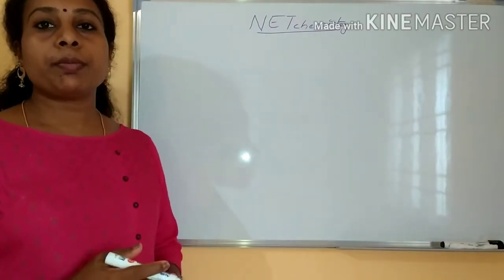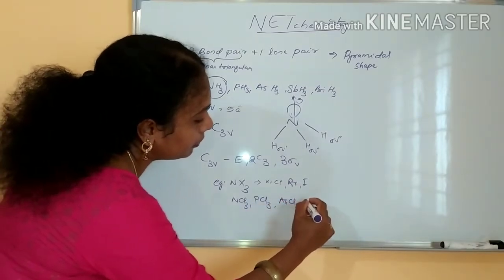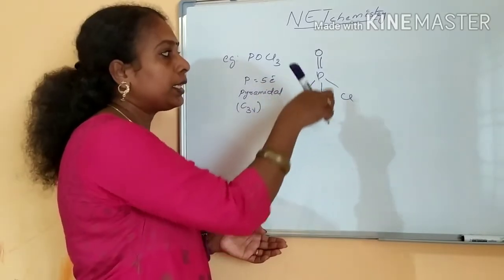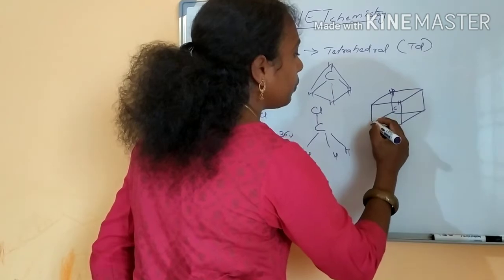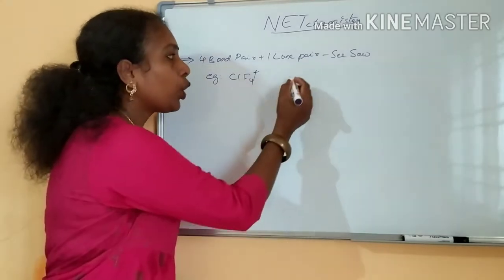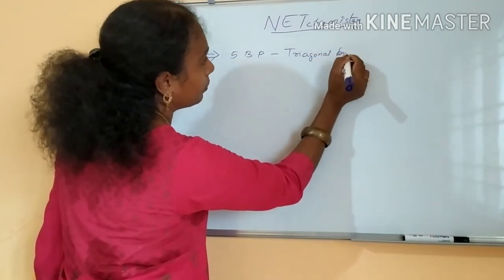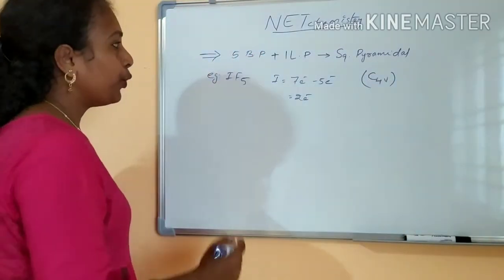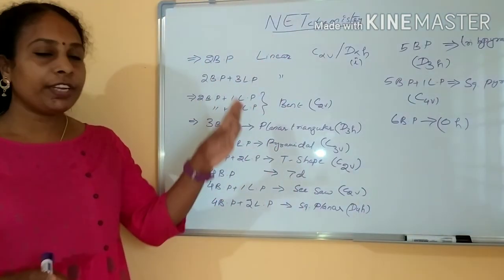CSIR UGC NET/GATE Inorganic Chemistry VSEPR Theory Part -2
Hi!
This 23minute video covering the entire application of VSEPR theory with examples in detail.I will be completing portions as per CSIR syllabus_only points to remember and would like to say,this is not as per MSc.curriculum which we will take 2years to complete, this is purely based on examination point of view so that you will be able to answer the questions very easily.

please watch the previous video for getting the continuation of the topic, please check the link given below